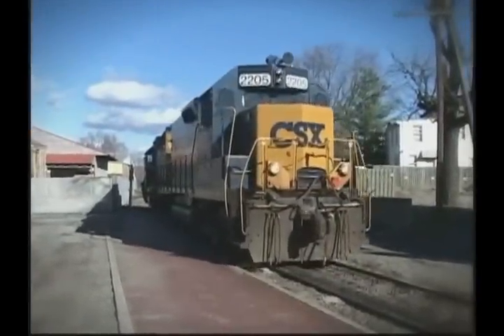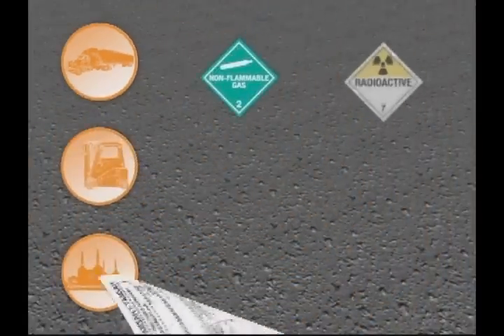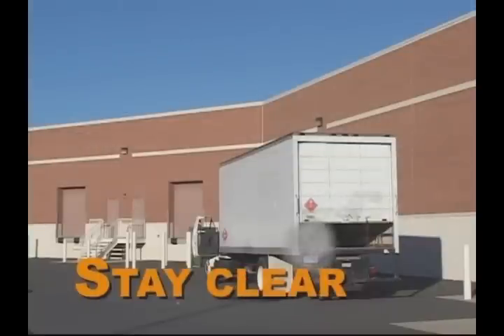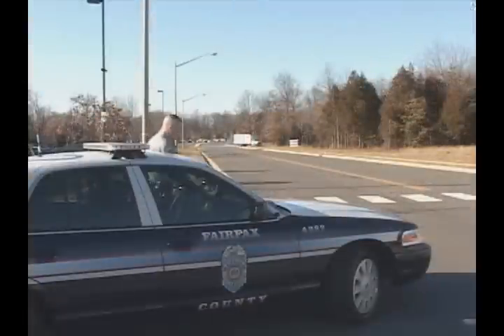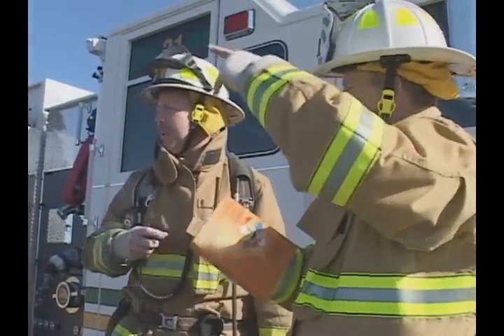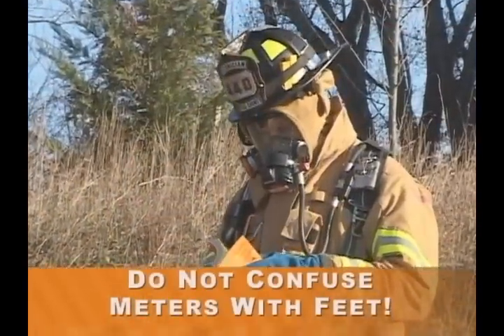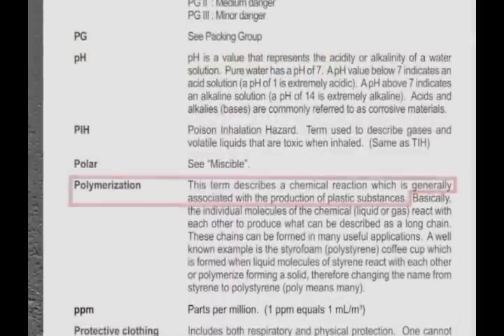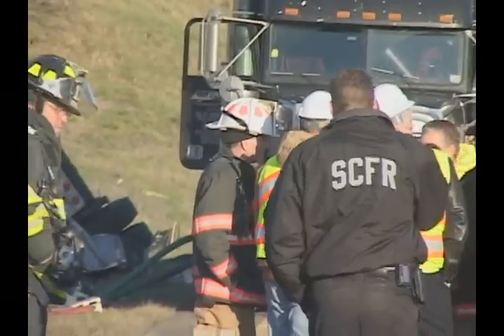Hazmat Training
Emergency Guide Book